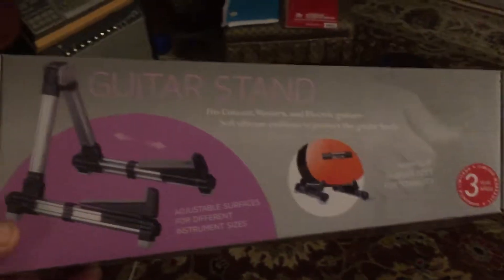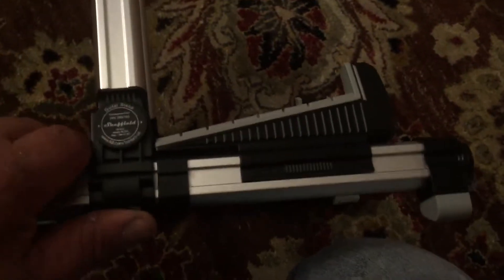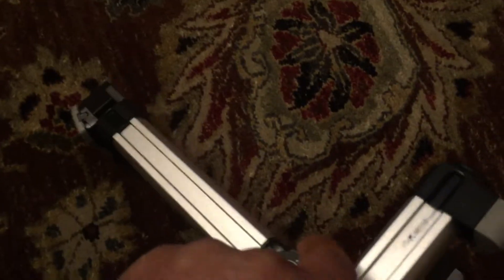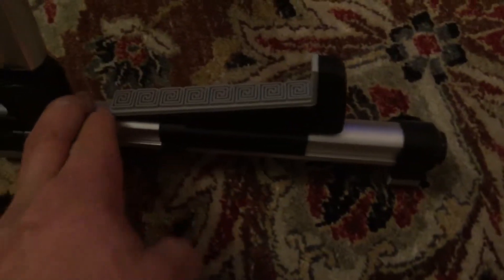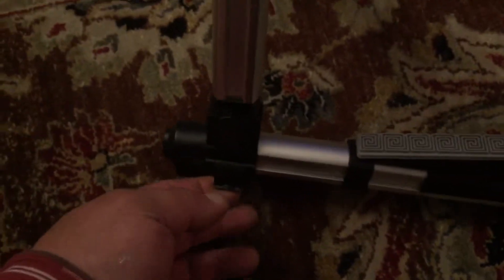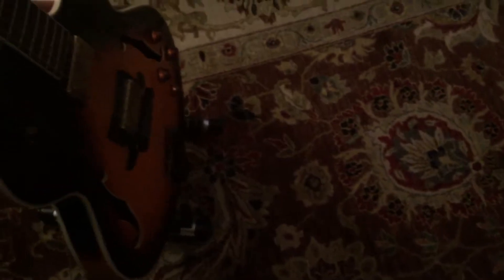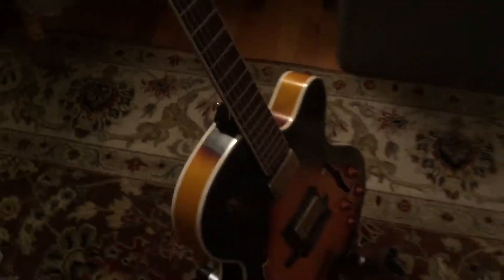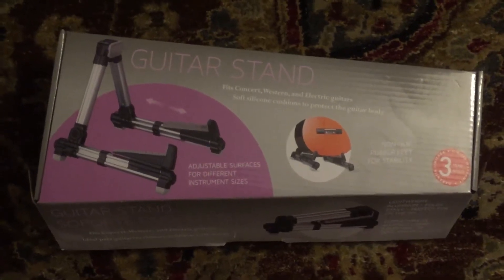November 30, 2018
LIDL Guitar stand $9.99